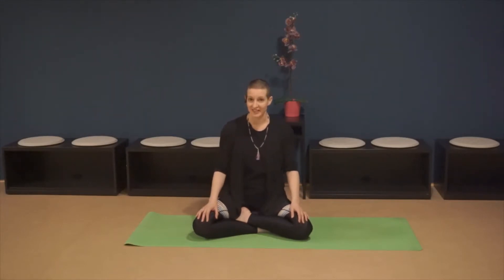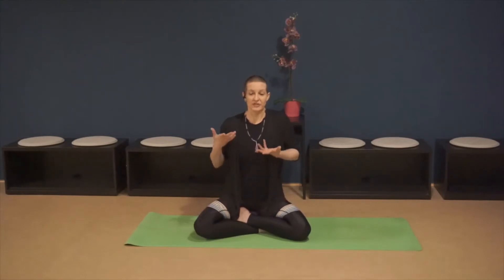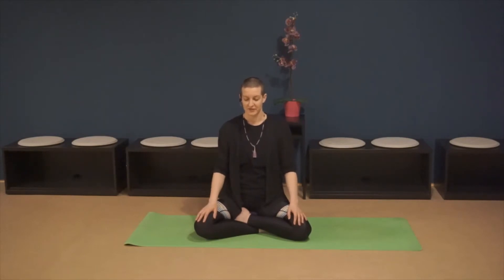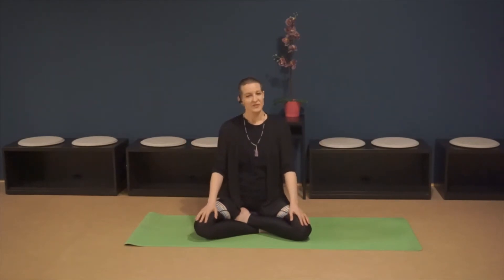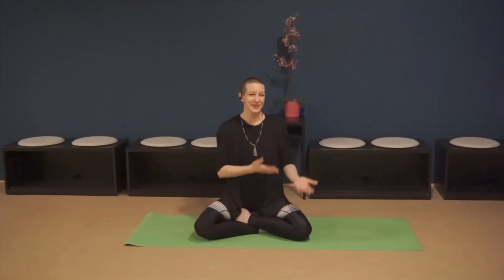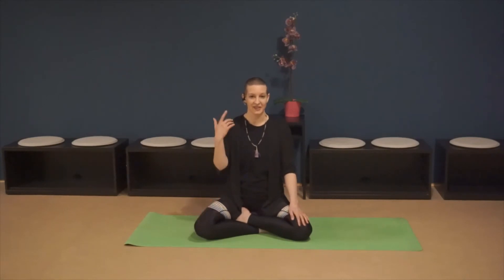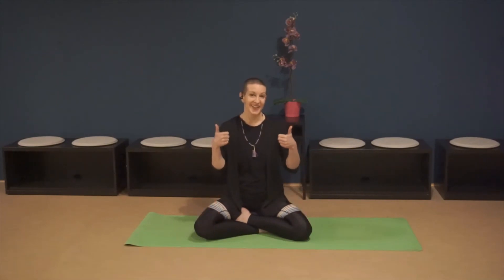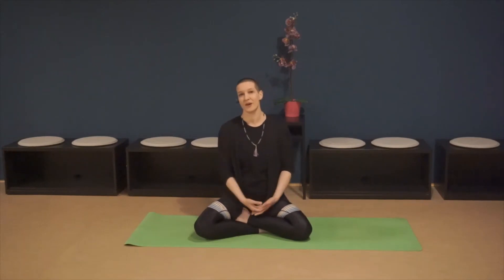Om Mantra for presence, articulation & relaxation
Practice when you want to get centered, focused, relaxed, and energized.

Blythe Stephens, MFA
she/her or they/them
A Blythe Coach: Dance Education & Coaching
move through life with balance, grace, & power